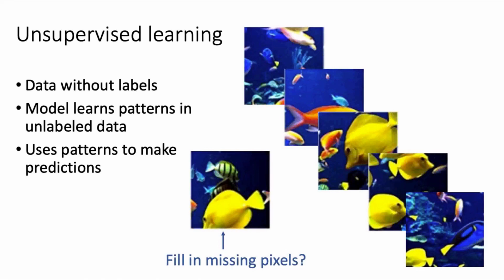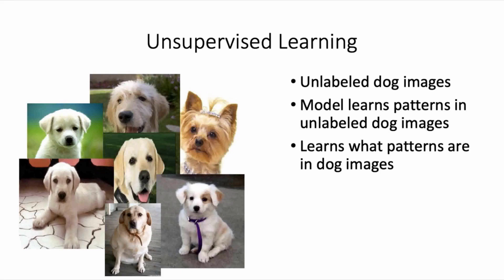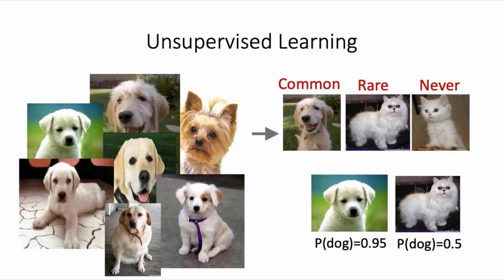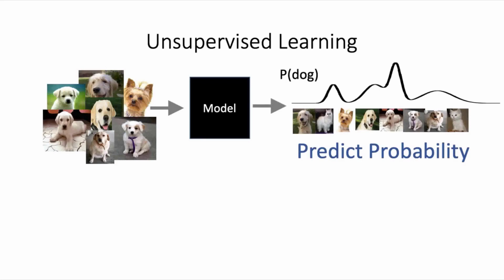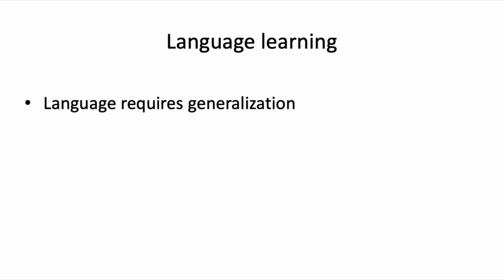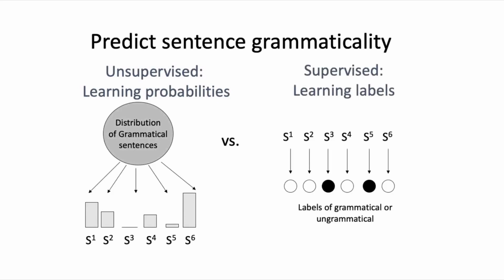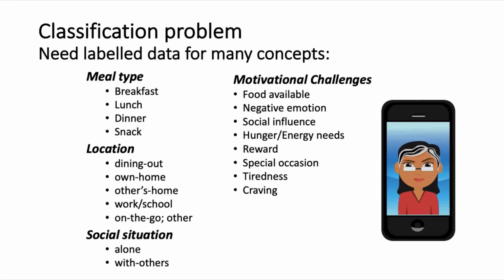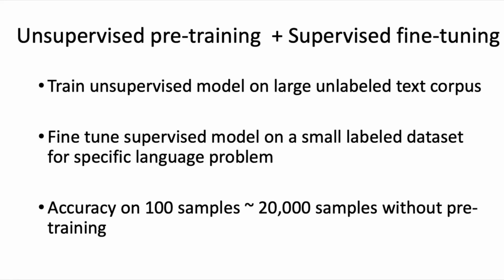08 Intro To Deep Learning Part1: Unsupervised Learning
Explains what unsupervised learning problems are in the context of deep learning and machine learning.